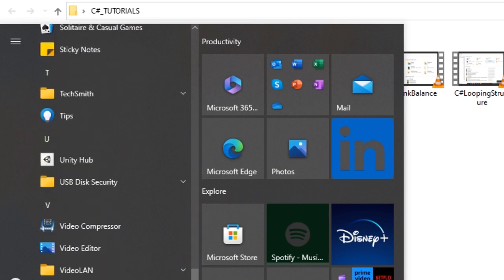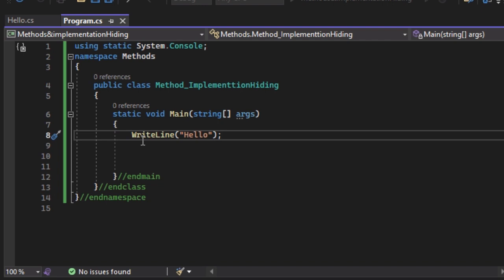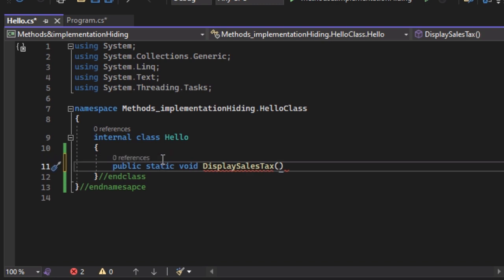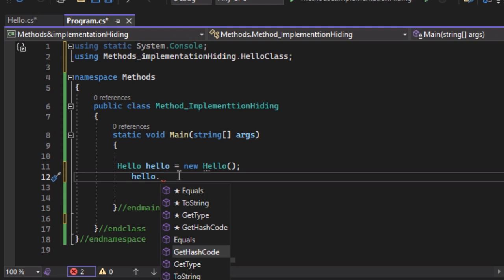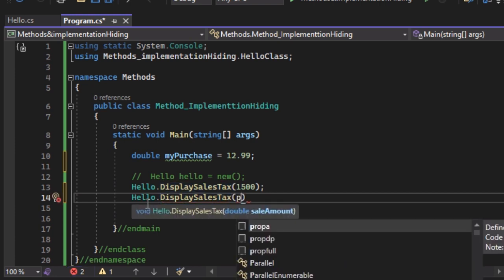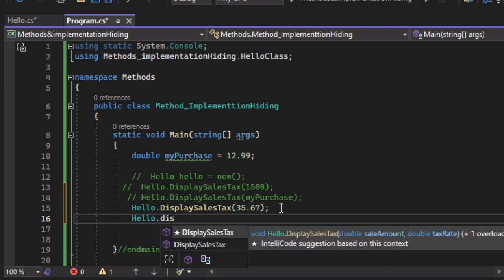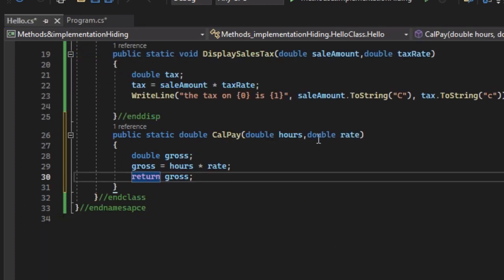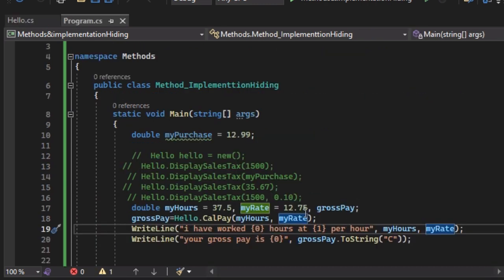grossPay method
Methods in c#
Using methods
Gross pay method